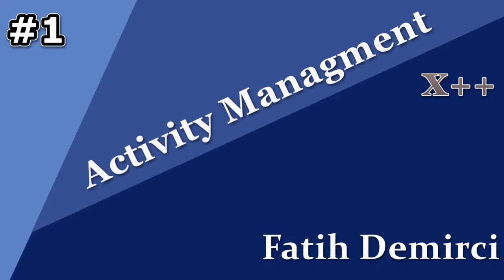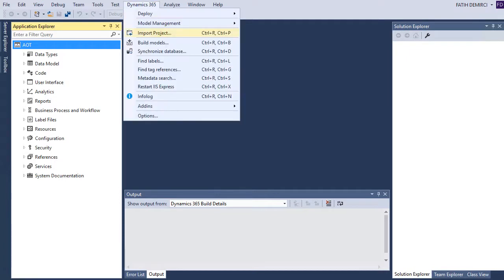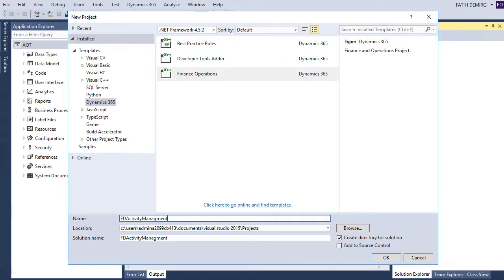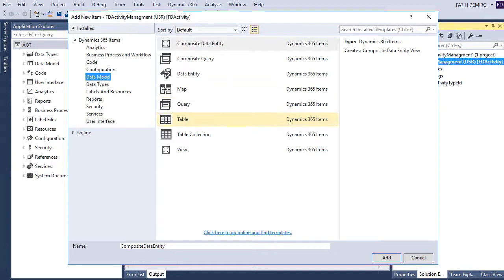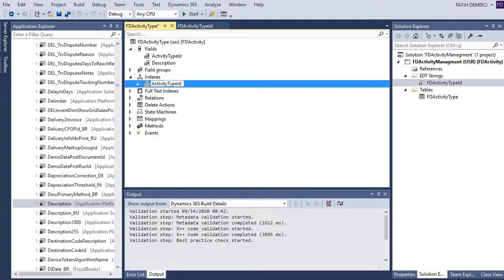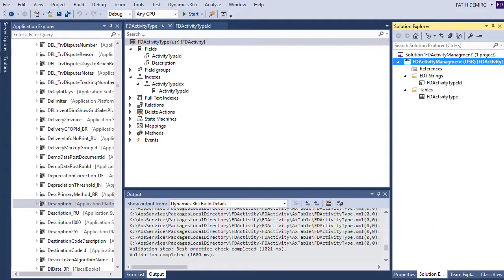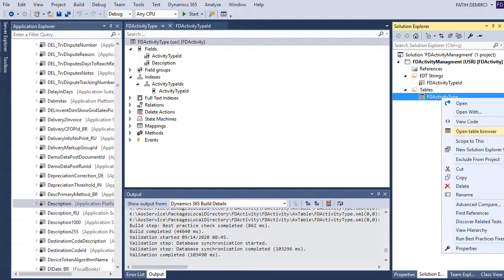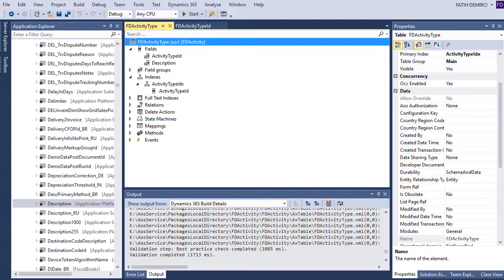X++ :Activity Managment 1- Create Model First EDT and Table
I'm starting a new series with this video. I will cover more advanced topics in this series. In this video I created a new Model, first EDT and table.